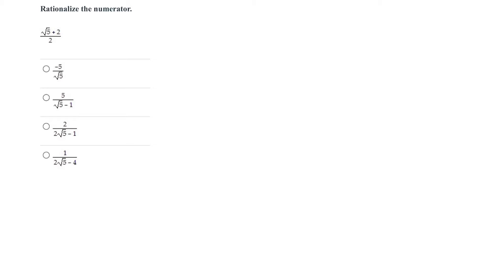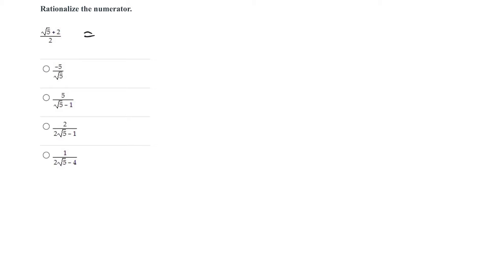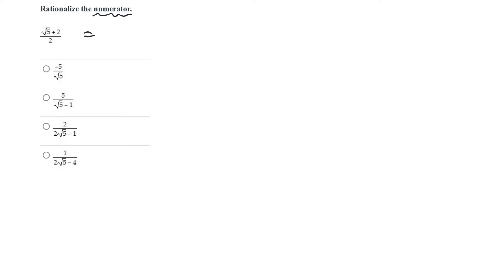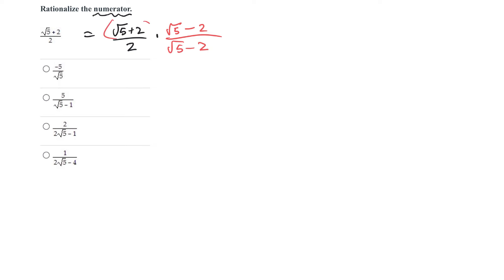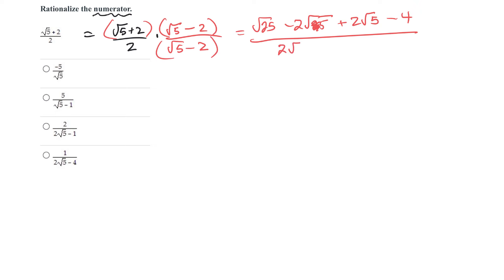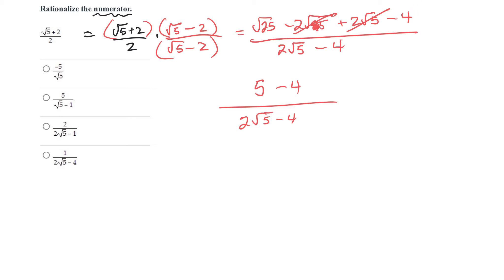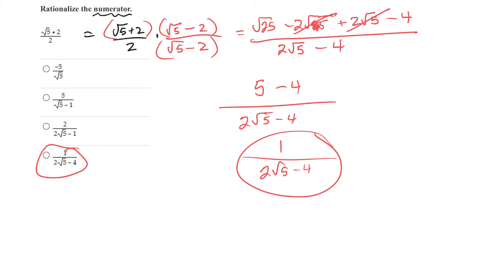22fl mth0032 rationalize the numerator